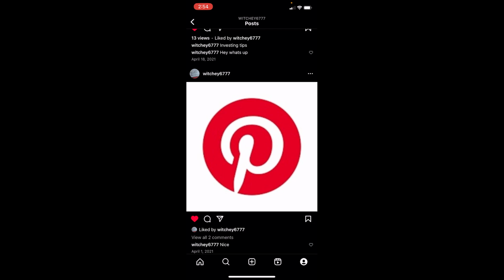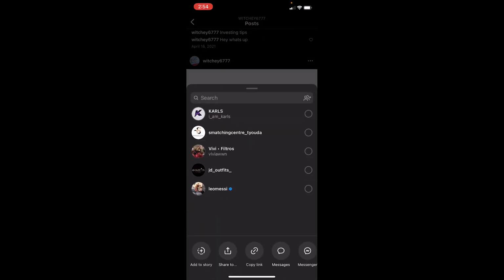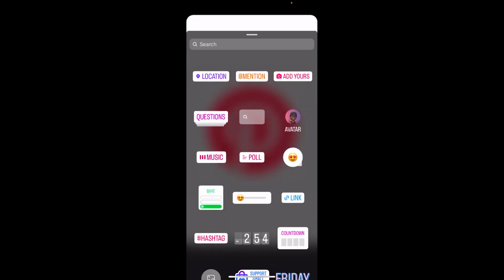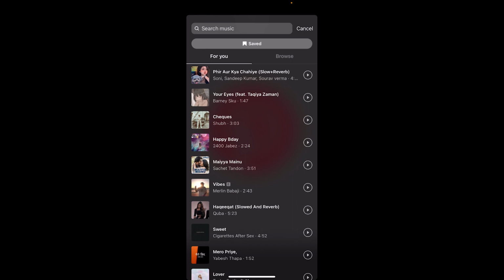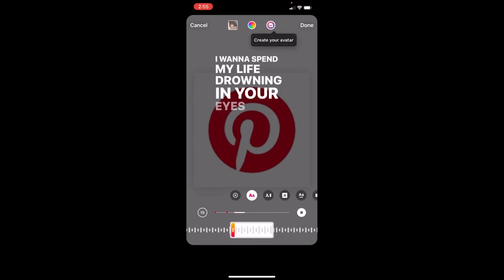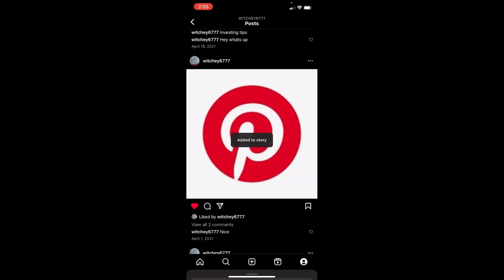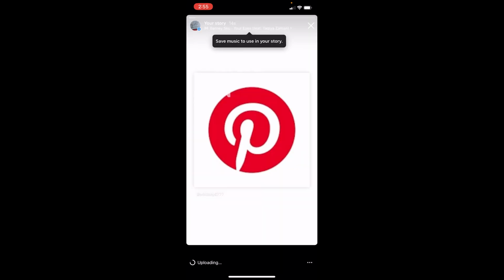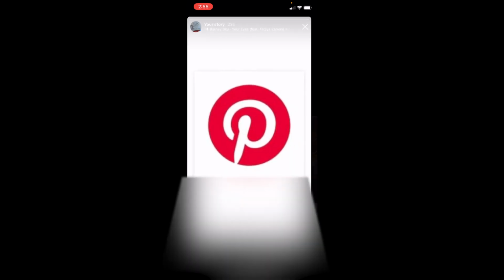How to Add Music to Instagram Post After Posting (NEW UPDATE!)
This video walks you through the step by step process of how to add music to instagram post after posting on iphone. Want to add some musical flair to your Instagram posts even after they're published? Look no further! In this step-by-step tutorial, we'll show you How to Add Music to Instagram Posts After Posting, effortlessly enhancing your content and engaging your audience like never before!
Whether you're a seasoned Instagram pro or just getting started, we've got you covered with easy-to-follow instructions and handy tips. Discover the tricks to customize your posts with the perfect tunes, making your content stand out in the crowd!